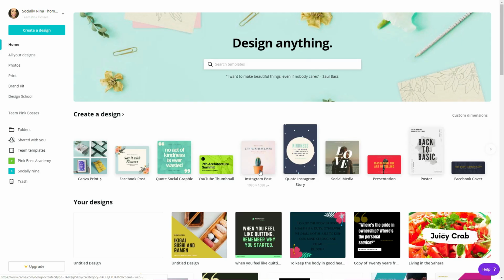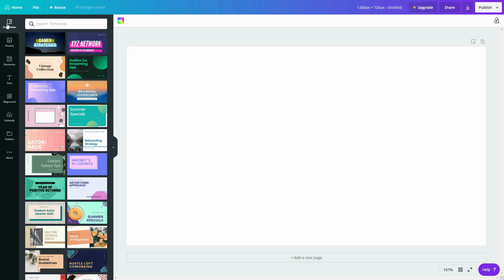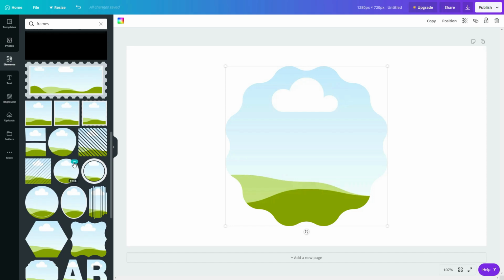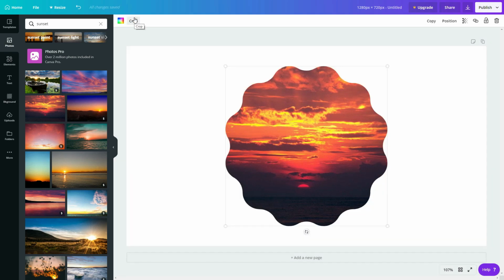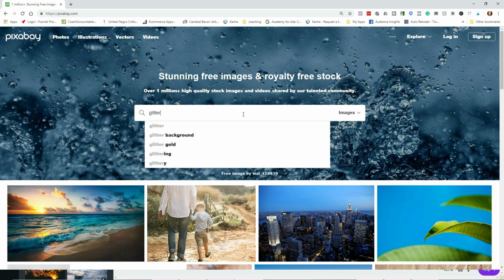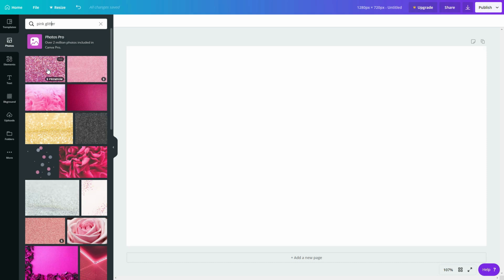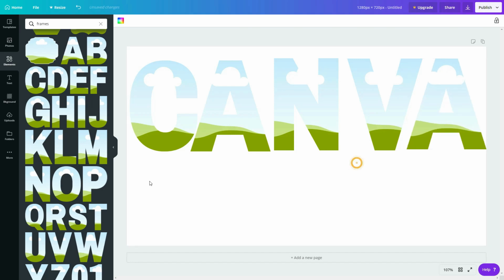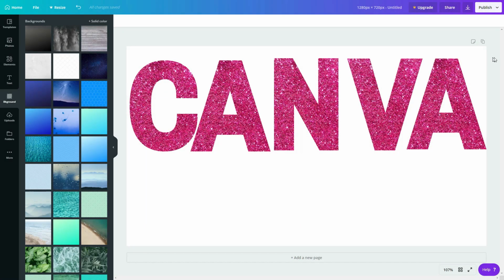Canva Frames (2019)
Canva Frames are the new text masking. What do I mean? Before you could just do a search for grids or specific letters.
With the upgraded Canva, it was hard for people to find the letters they need.
After responding to a ton of "But I can only find the letter t" messages on my YouTube channel, I decided to create an updated video.

Enjoy... ask questions if you got them.

Pink Boss Academy| Digital Marketing Strategies for Entrepreneurs
Business Mentorship for Startups and Entrepreneurs Businesses |Schedule a 20 minute discovery call to see if we’re a good fit
Consulting and Partnerships for Small – Mid-size Businesses